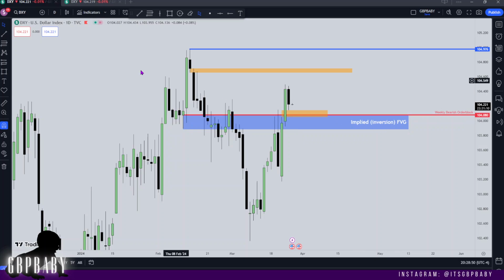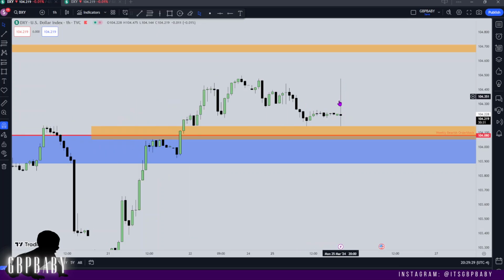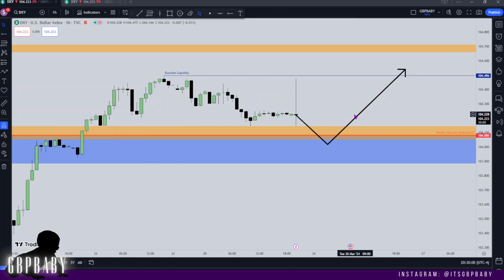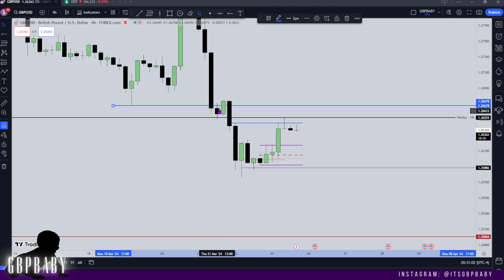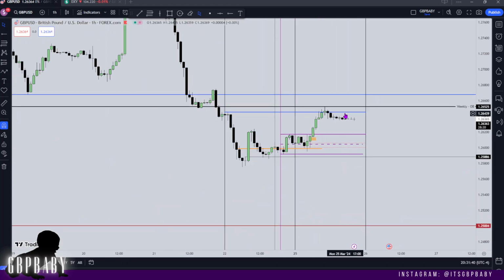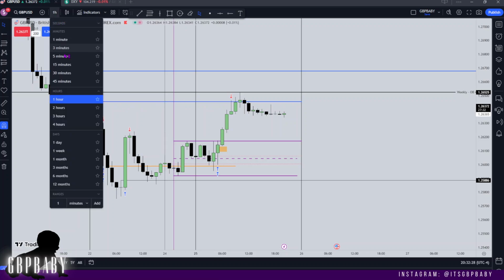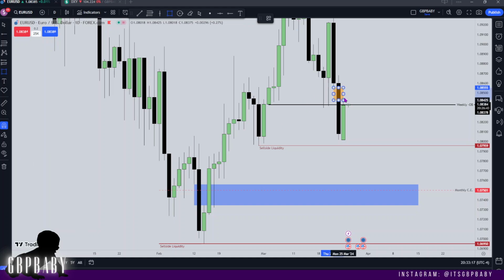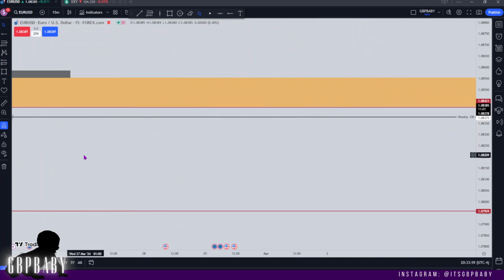Forex Analysis & Forecast | GBP/USD, EUR/USD | 25.03.24